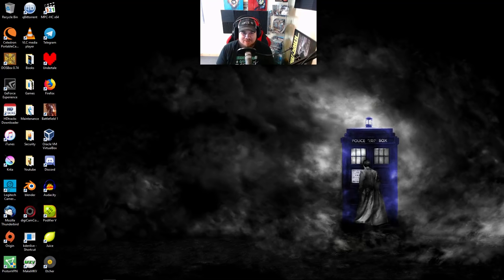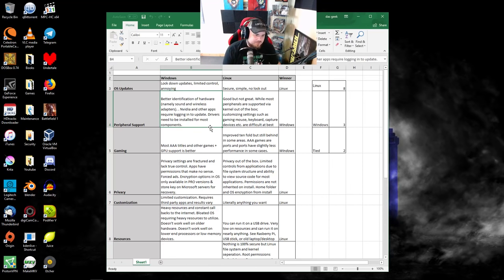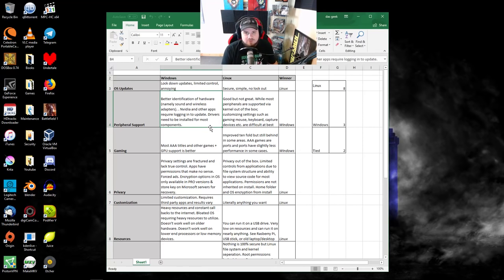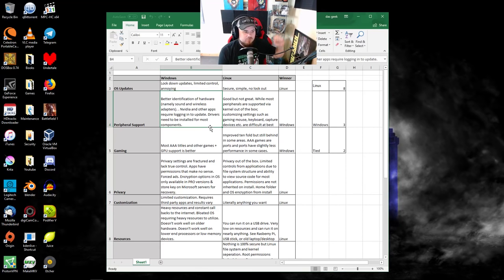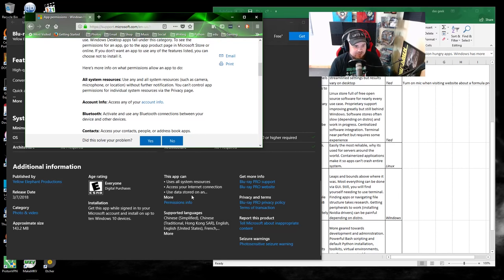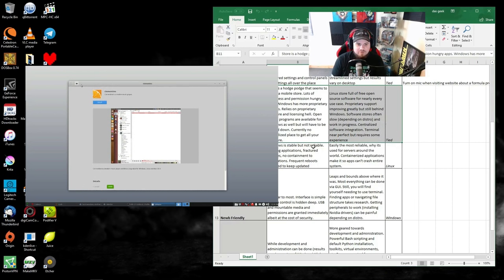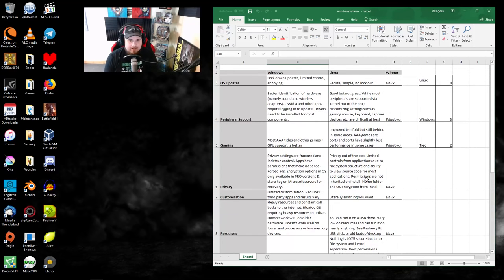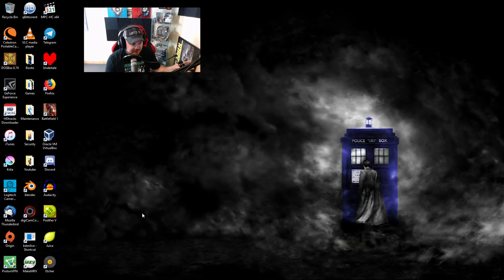Adventure Back To Windows 10 From Linux - Two Years Later!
In this video I take an adventure back to Windows 10 and look at the current state of the OS compared to Linux. It was in late 2016 that I left Windows for Linux and I wanted to see if my opinions or feelings had changed since being gone from it for so long. I also pull out yet another spreadsheet which as you know is my favorite way to do my comparisons in all of its exciting glory.